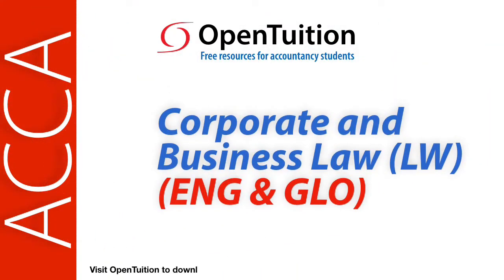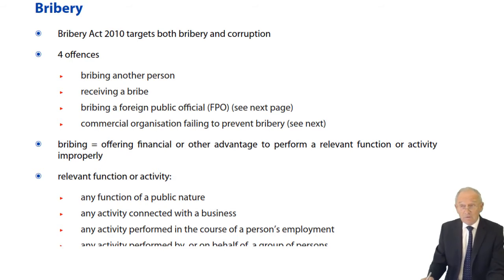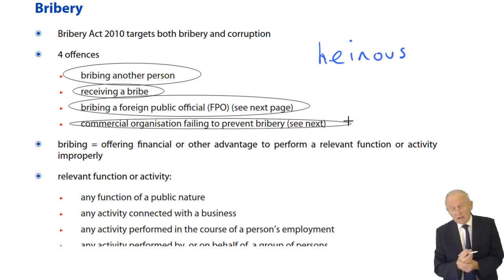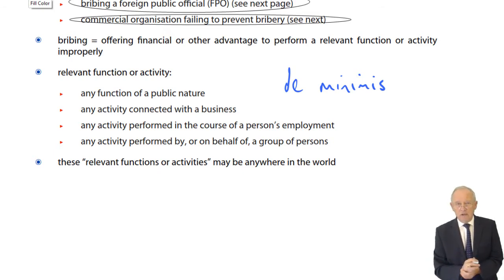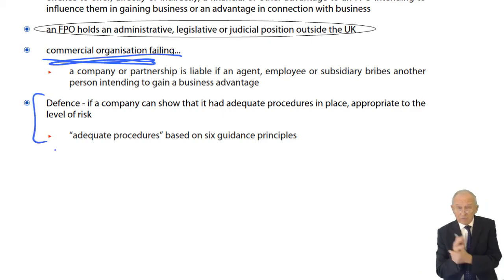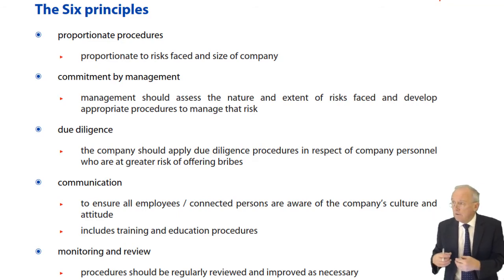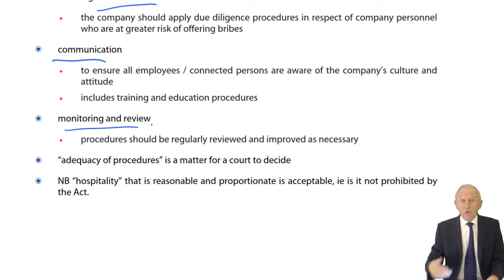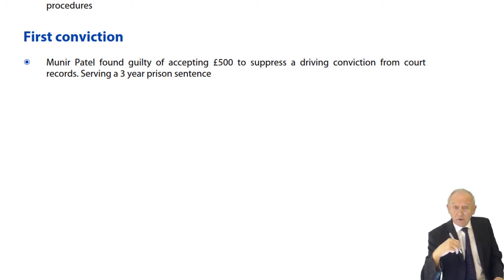Illegalities - Bribery - ACCA Corporate and Business Law (LW) (ENG) (GLO)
Free lectures for the  ACCA Corporate and Business Law (LW) (ENG)

to download the notes used in the lecture and access all our free resources including access to all ACCA lectures, practice tests and Ask the ACCA Tutor Forums

Please go to opentuition to post questions to ACCA LW Tutor, we do not provide support on youtube.